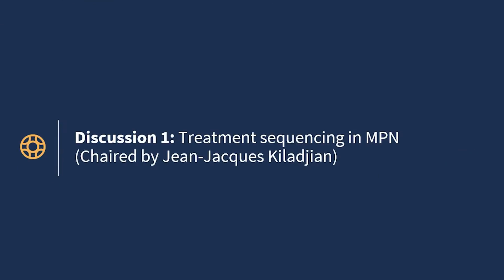Treatment sequencing in myelofibrosis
During the last steering committee (SC) meeting that was held on April 20, 2022, the SC members discussed about treatment sequencing in myelofibrosis. The session was chaired by Jean-Jacques Kiladjian and involved an analysis from Claire Harrison, Haifa Kathrin Al-Ali, Tiziano Barbui, and John Mascarenhas.

Key topics of discussion included: “When to start JAK inhibitors in patients with myelofibrosis (MF)”; “An analysis of key parameters that clinicians should look for in a hypothetical patient case”; “When to switch therapy”; and “The most promising drug classes that may change patient outcomes in the future, in particular, add-on strategies involving BET + JAK inhibitors and navitoclax”.